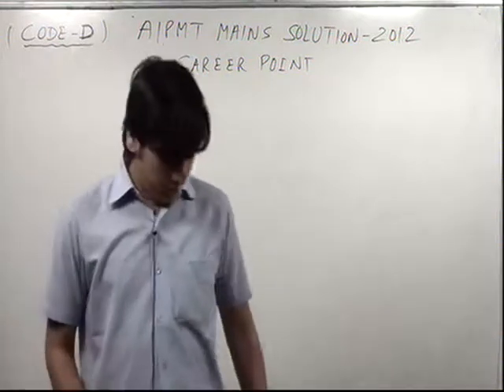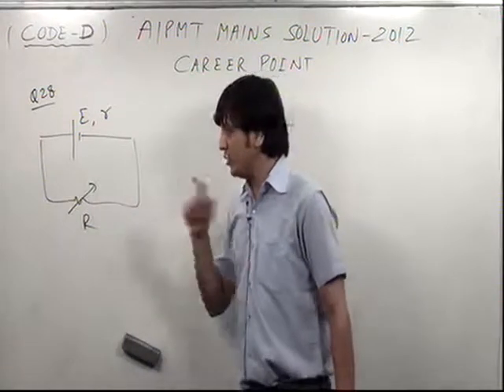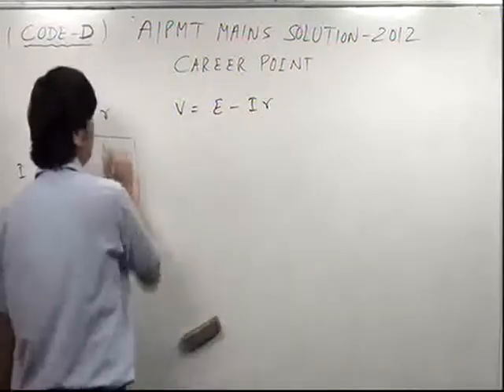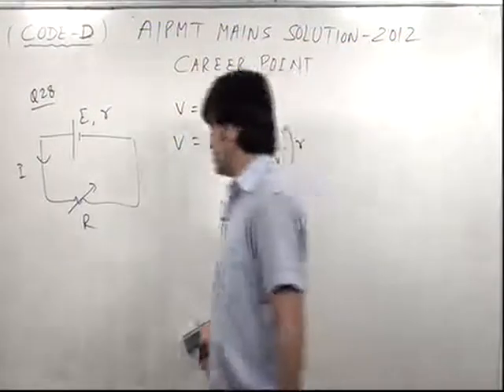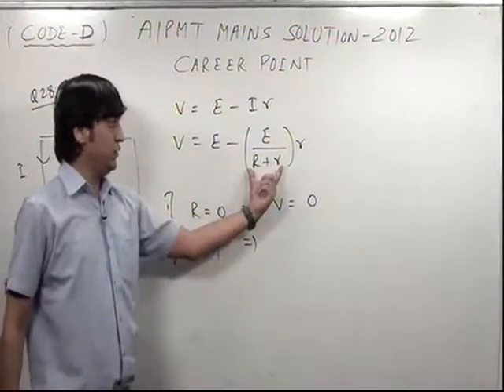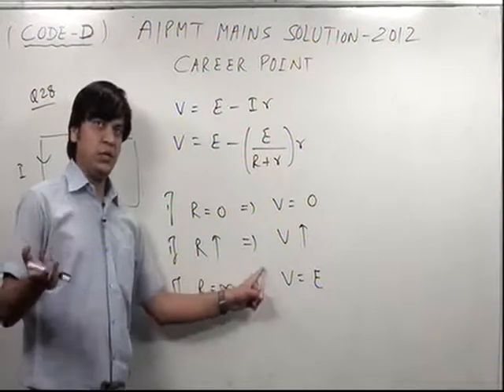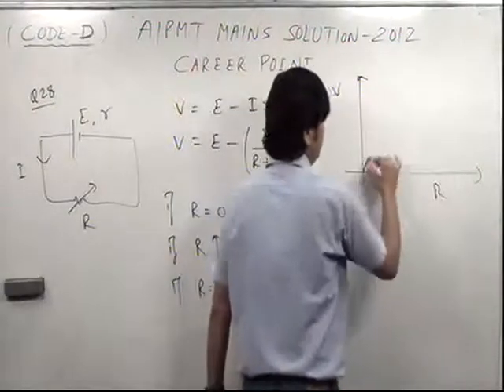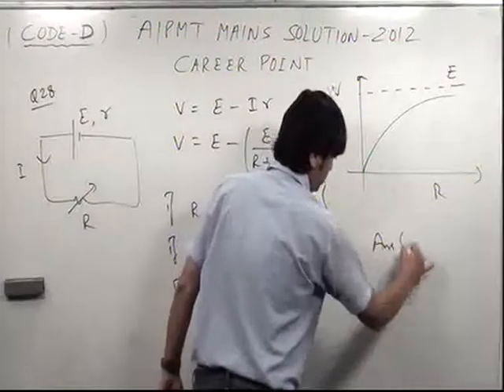Q28 AIPMT Mains 2012 Video Solutions